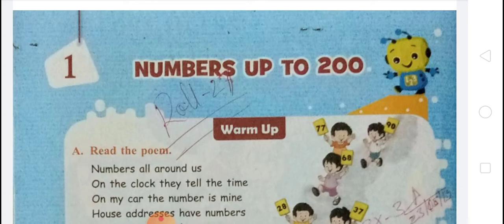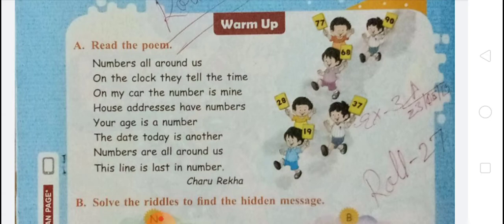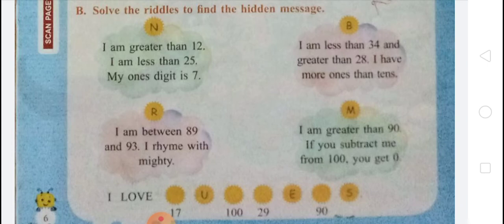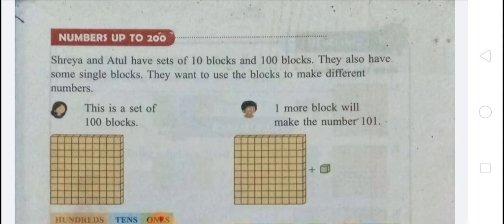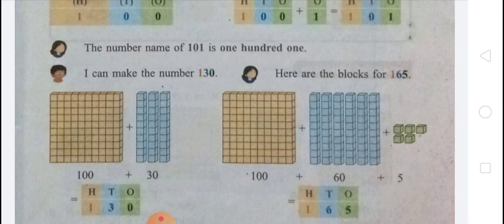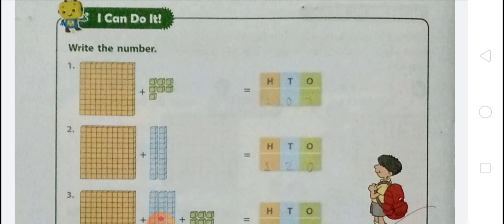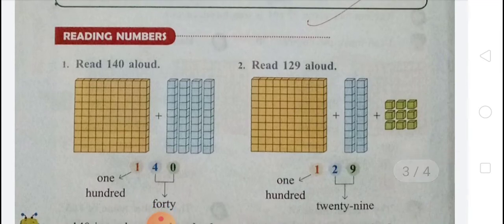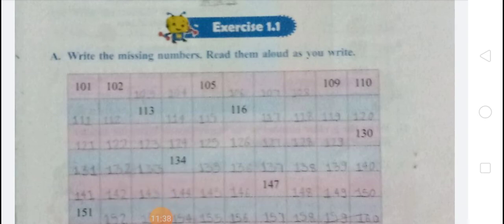Class-2nd, "Numbers up to 200" Part-1